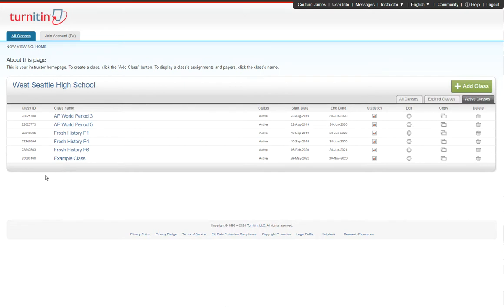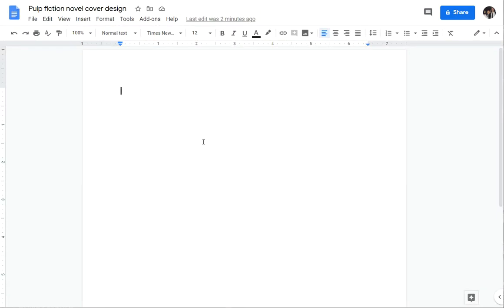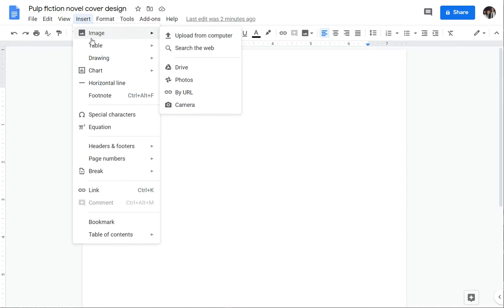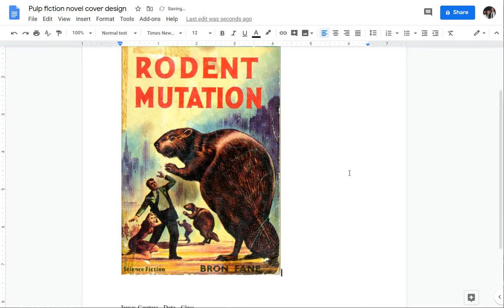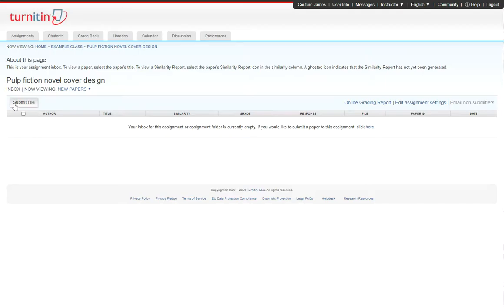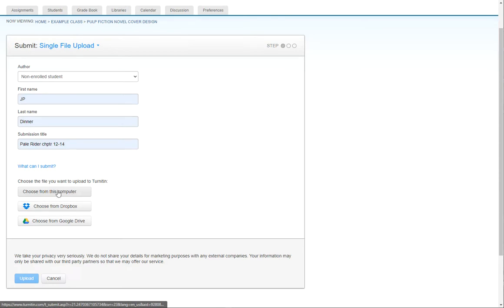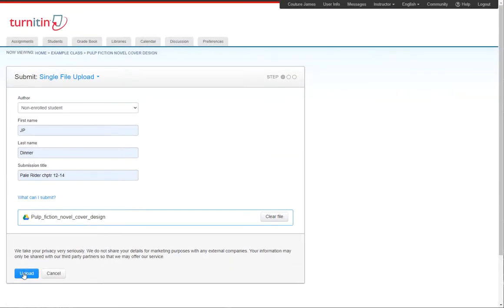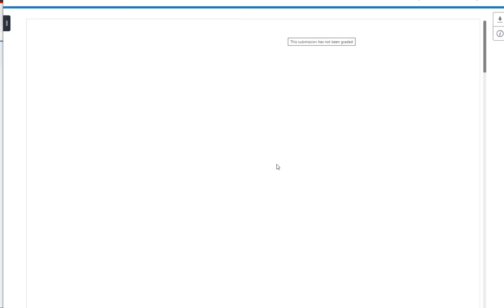How to upload an image file to turnitin com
This explains how to upload an image file such as a .jpg or .png file to turnitin.com. Turnitin.com doesn't accept a direct upload of these files, so this is a workaround.